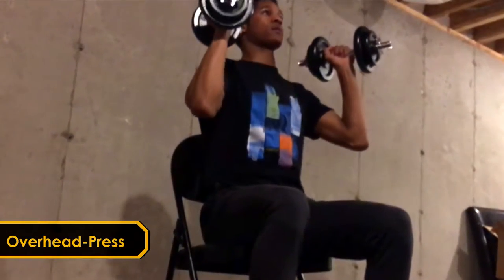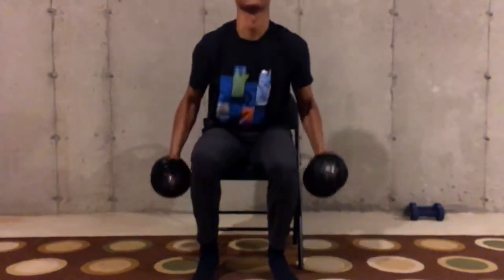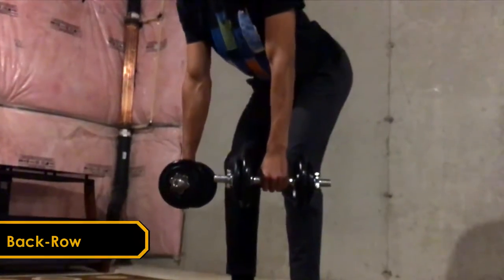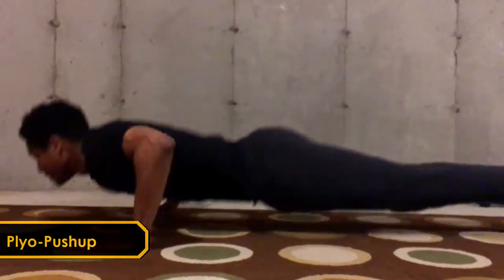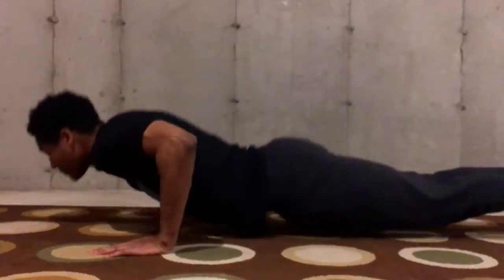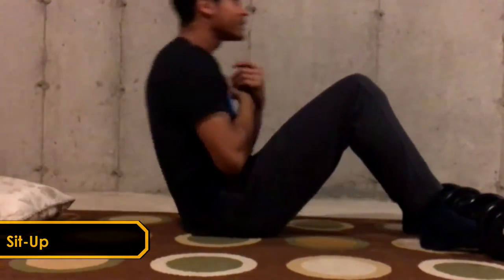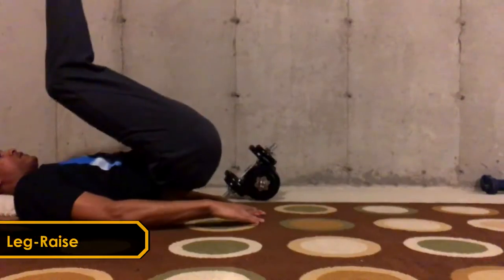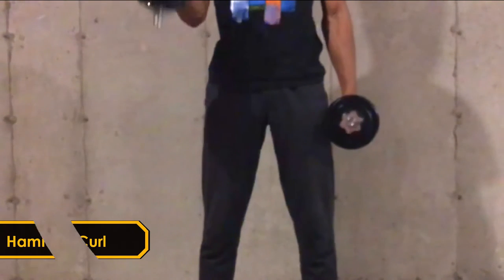Upper-Body Workout | 2020 Season 6.1 | Home Training Vlog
Sprint training vlog of an upper-body circuit workout. This workout will improve one's arm-swing while sprinting, through a home upper-body circuit workout. This workout also includes a number of great exercises to improve athleticism. A workout like this is great for sprinters, football players, soccer players, baseball players, and volleyball players, especially when training at home.

Workout Box
- 2 x [Overhead-Press 5x1 // Back-Row 6x1]
- Pushup 10x2
- Plyo-Pushup 8x2
- Clapping-Pushup 8x2
- Sit-Up 20x2
- Leg-Raise 30x2
- Hammer-Curl 12x2

Music Box

2020 Season
JJxii
Athletic Circuit Workout
Sprinter Circuit Workout